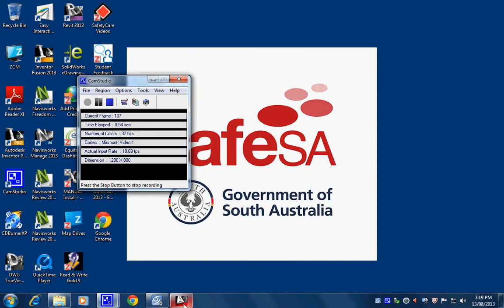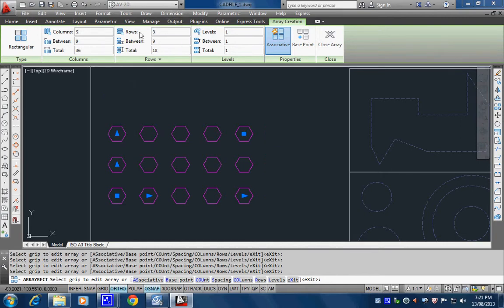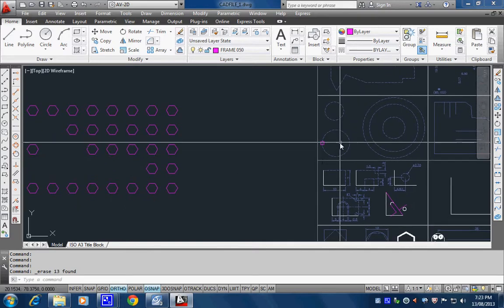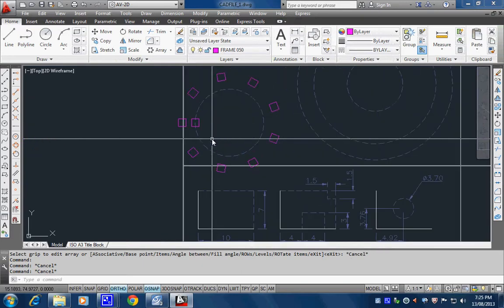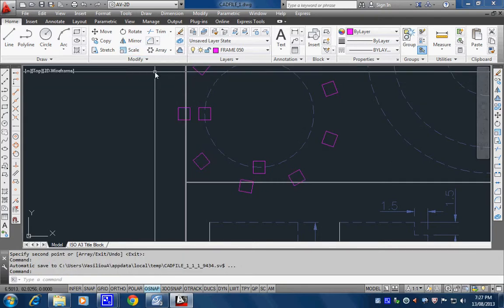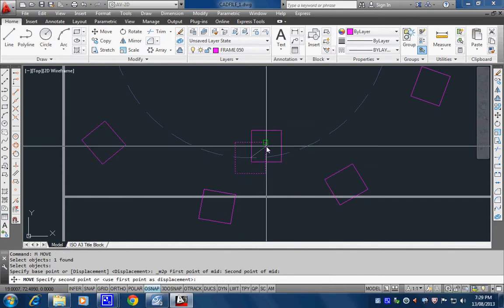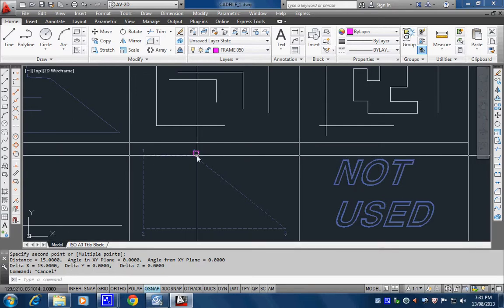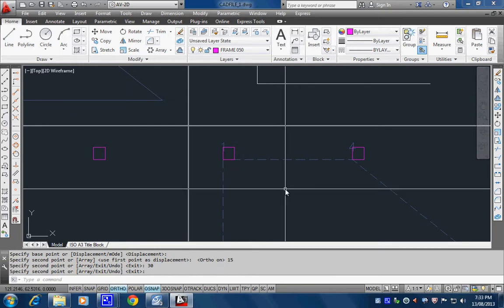2013 Sem2 CAD Sess03b Array Copy Move MTP